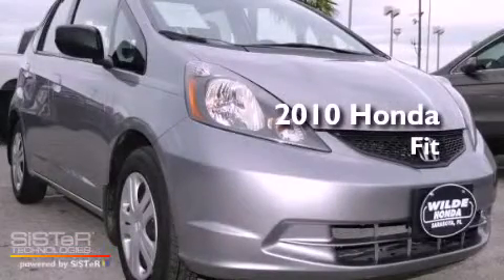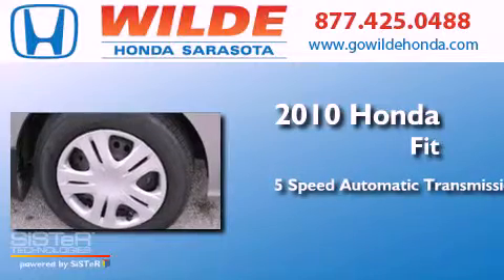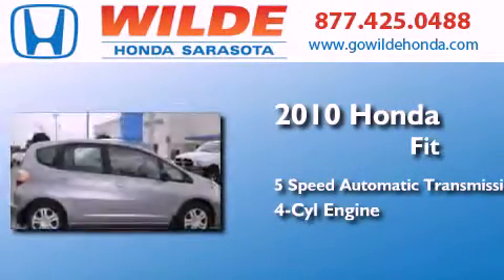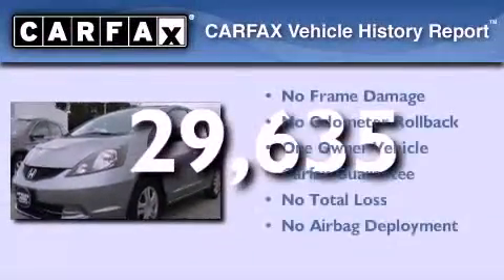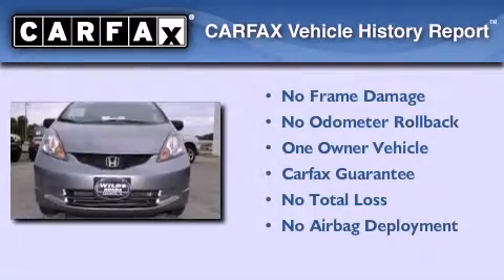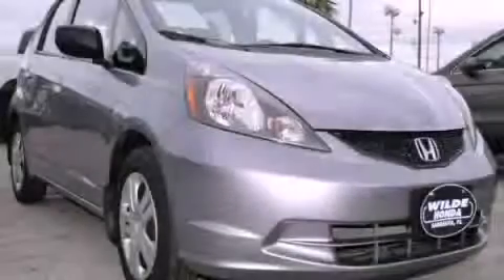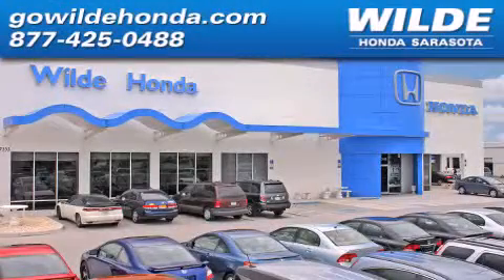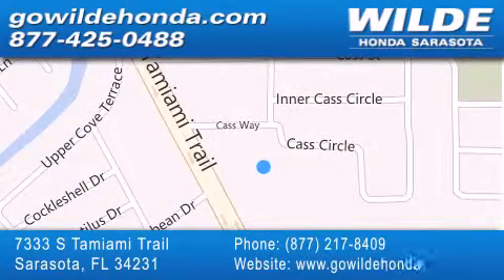2010 Honda Fit Tampa FL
Year : 2010
 Make : Honda
 Model : Fit
 Engine : 4 Cylinder Engine
 Trans . : automatic
 Exterior : Storm Silver Metallic
 Miles : 29,635
 Interior : Gray
 Stock : 122546A

 7333 S. Tamiami Trail